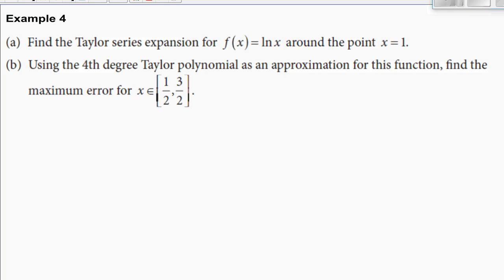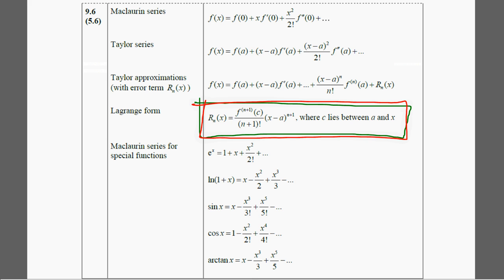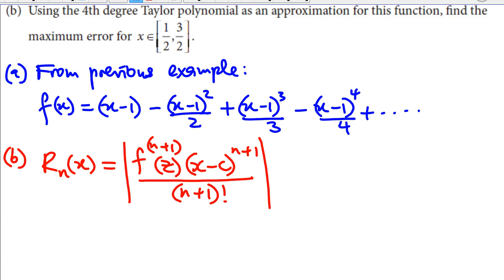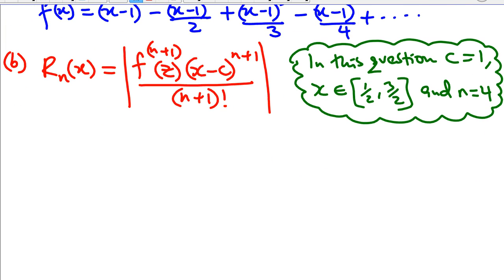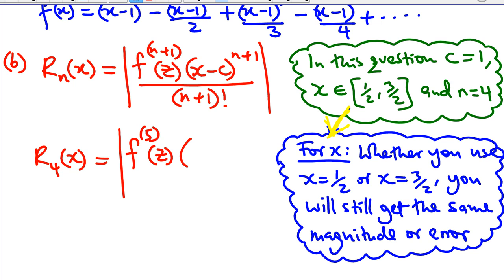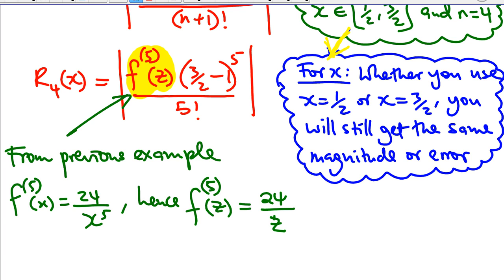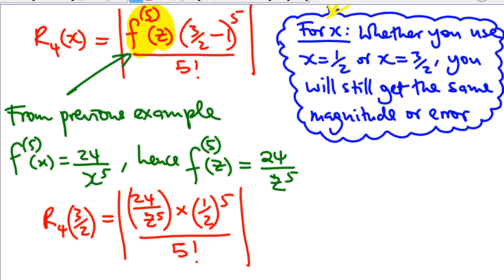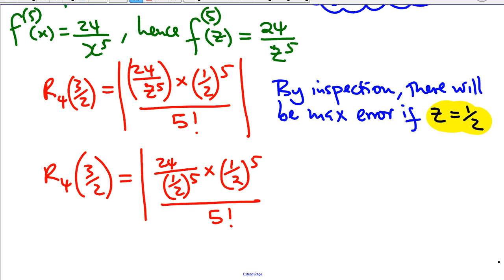Taylor polynomials and Lagrange form of the error term (Part 5)